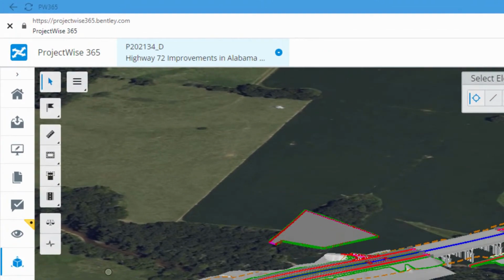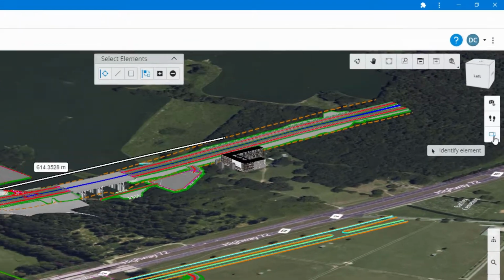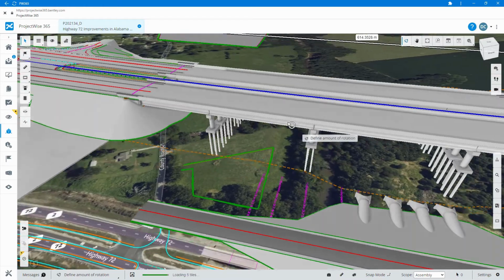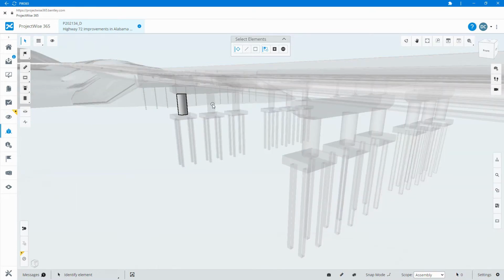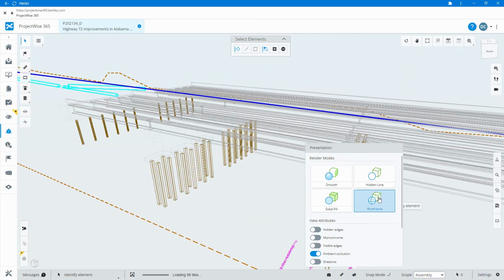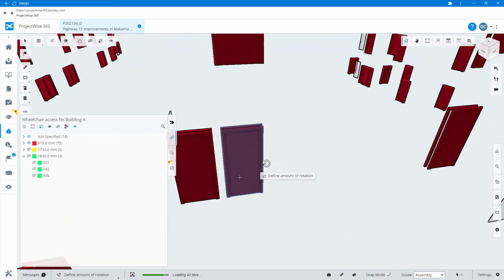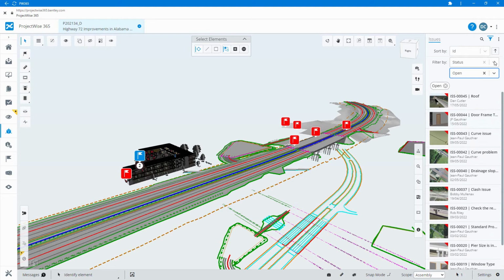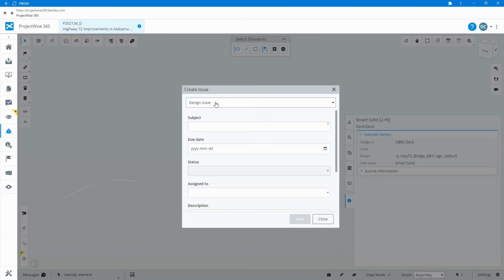Introduction to the interface